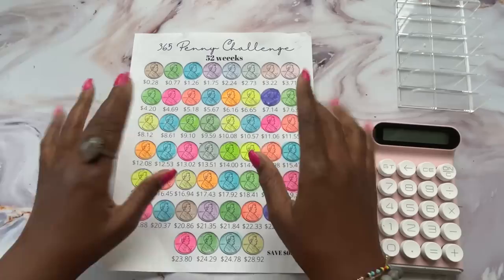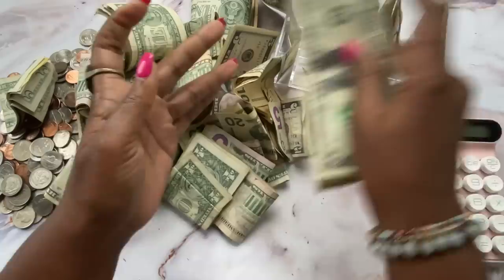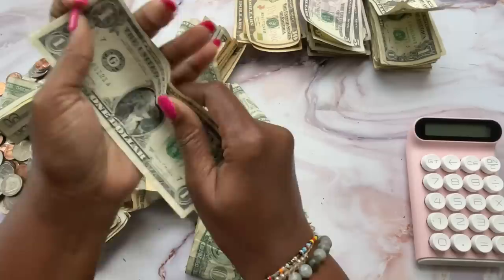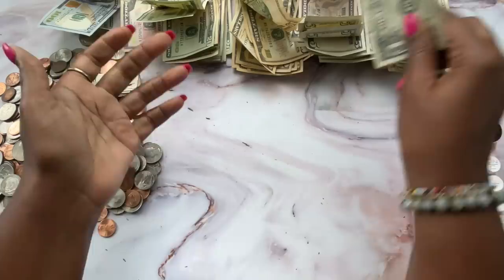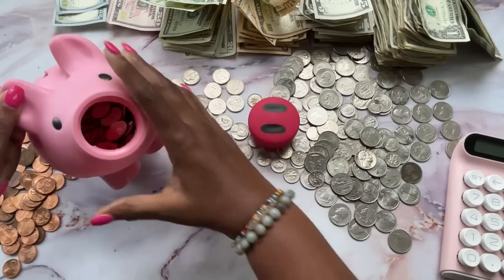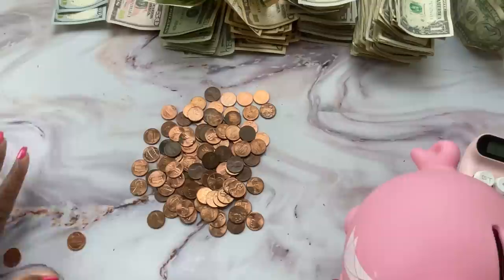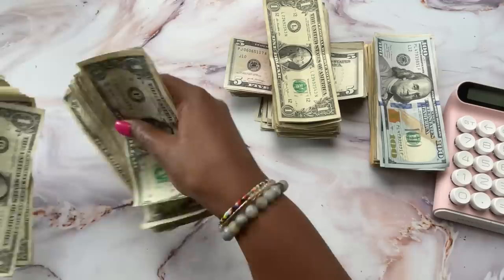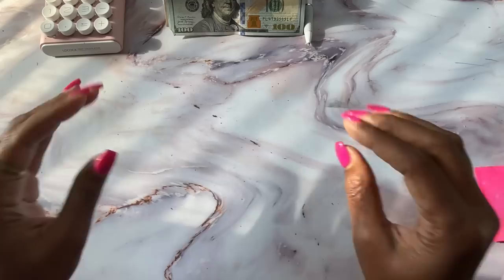Counting the PENNY CHALLENGE! Count money with me! Completed SAVINGS CHALLENGE!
🎉Free Back to School Tracker

🌟Etsy store

Cash.app/$Beautifullymeandyou

00:00 Welcome
01:48 Sorting the cash
11:12 Counting the coins
18:47 Counting the bills
24:08 Winners for the giveaway
28:17 Thank you and Goodbye

HERE'S WHAT I'M DOING WITH MY COMPLETED SAVINGS CHALLENGE MONEY! MOVING MONEY AROUND! REALLOCATION OF SAVING CHALLENGE! LARGE CASH ENVELOPE STUFFING! MOVING MONEY IN MY BINDERS!